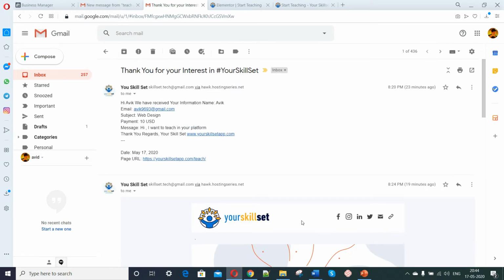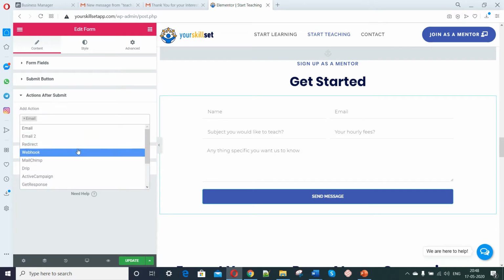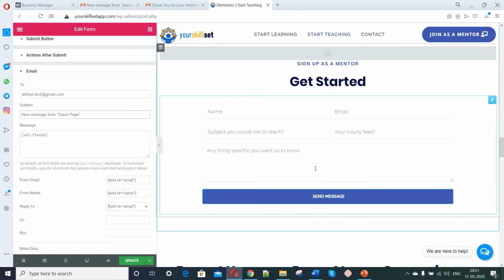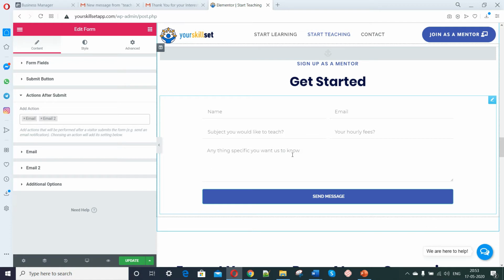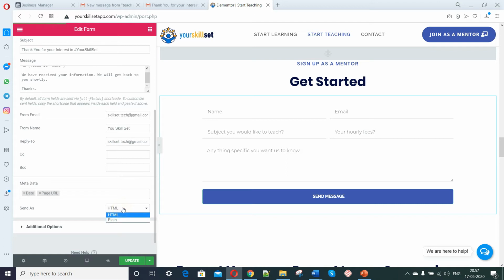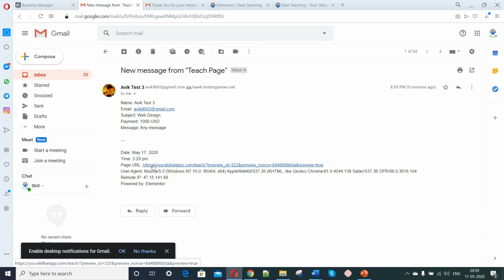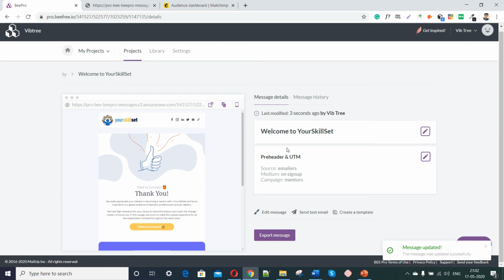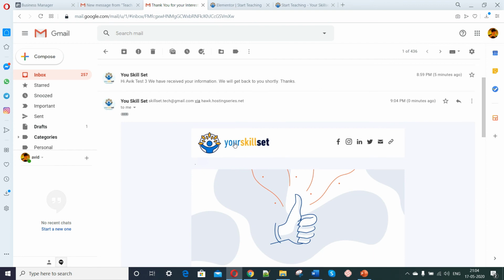Set Automated Email responses on Elementor Form Submission | Website Form Complete Setup 2020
Sending Email Confirmations with Elementor Forms

You can easily send and customize email confirmations with Elementor forms.

After adding a Form Widget to your section, Go to Actions After Submit - Add Action, and add Email.

Similarly,
Email2 is for the response email for your user who is filling up the form. For example, you may wish to send a confirmation email to the visitor who filled out the form.

To create one, go through the same process as above for Email but the recipient will be the user who filled out the form, rather than the website owner.

I hope the video will be a valuable learning guide. In case of any doubts, comment, I would be happy to help :)